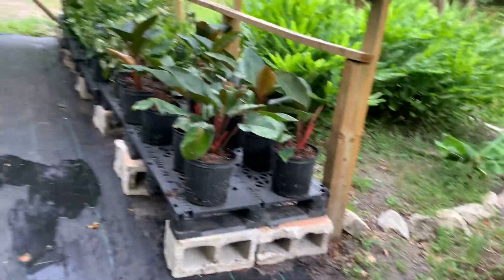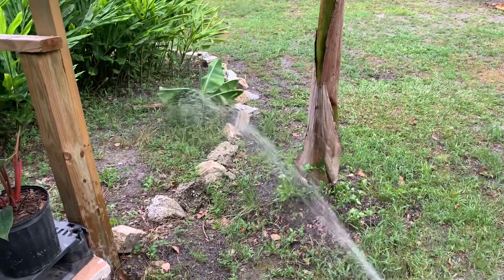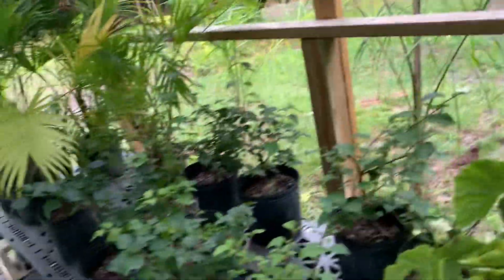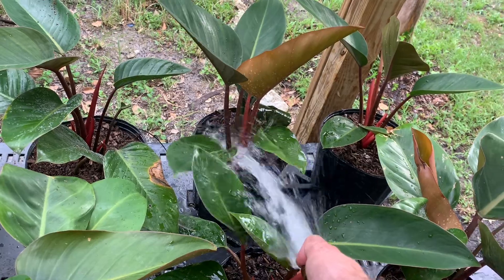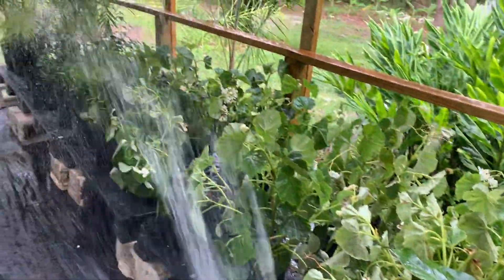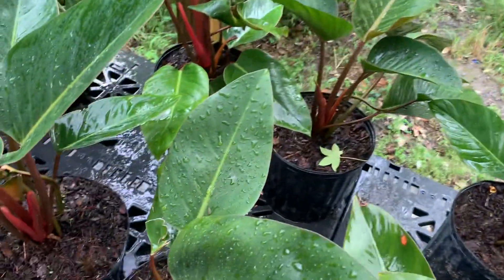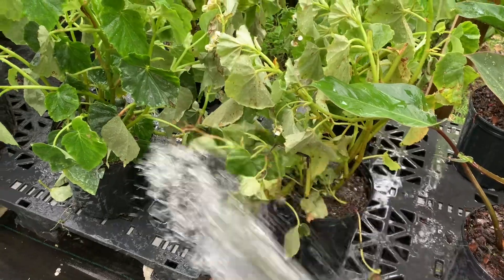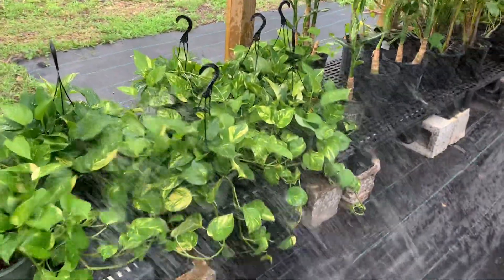Watering the plants 🚿